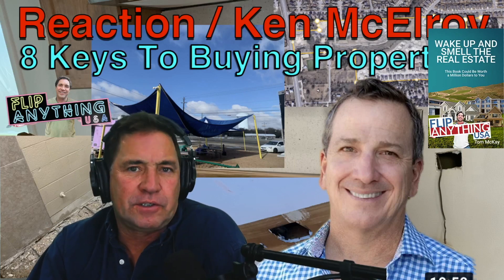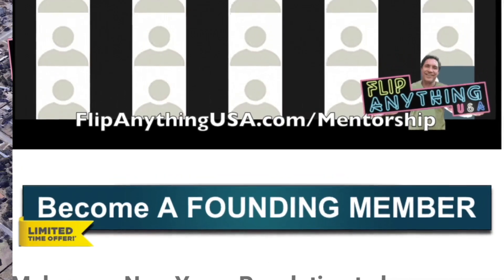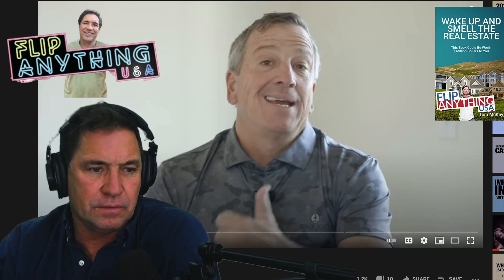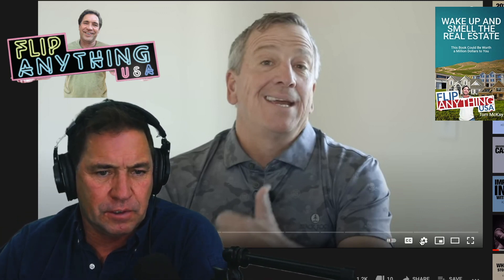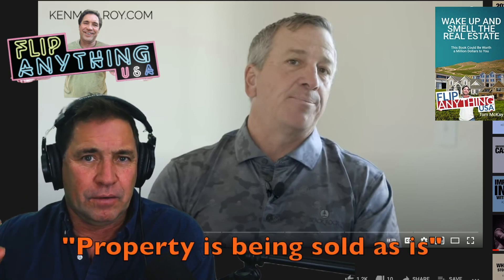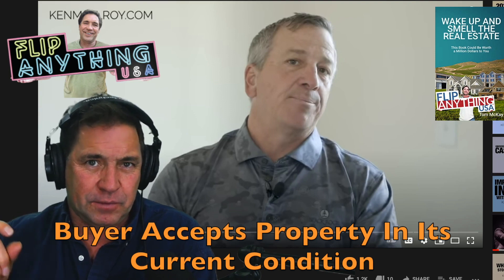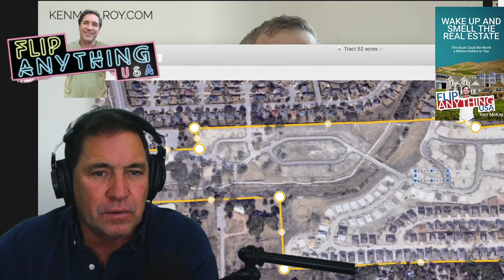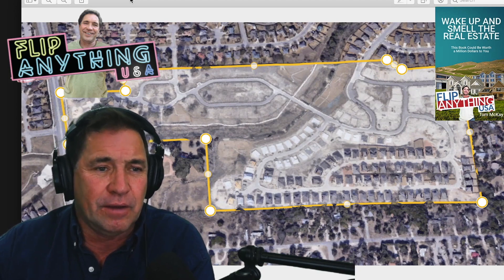Part 1 My Reaction Ken McElroy 8 Keys to Buying Property FlipAnythingUSA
Part 1 My Reaction Ken McElroy 8 Keys to Buying Property FlipAnythingUSA Today I watch and add comments based on my own experiences over the last 39 years as diversified real estate investor.
I have been investing successfully for 39 years. I have over 120,000 square feet of rentals and have been buying and selling and creating a very nice empire of commercial, Industrial and residential, multi family, apartment properties. I have made hundreds of videos and have been helping people free for years. I wrote a best selling book on the subject and now I do a very reasonable no scam mentorship that I personally teach. See my testimonials but watch my videos and get my book. It is the smartest $10-$20 you can spend don't buy a course until you watch a few of my videos.  People get ripped and lose their seed capital to scammers that seem real everyday on YouTube.
I like PropStream it has some very cool tools but only get it if you can afford it. $97 a month

Ken McElroy Video reviewed 8 Keys To Buying Property

The comments and opinion in this video are simply that none should be construed as advice . If stocks or companies and or products are mentioned Nobody should take these and make buying decision on information contained in video.

Do not make buying or selling decisions based on Tom’s videos.  If you need ANY professional advice, please seek a qualified practitioner. Linked items may create a financial benefit for Tom such as his book. Any use of other media is by fair-use only. Tom McKay Tom’s Way Inc.

Trademarked Slogans and titles below are proprietary and should not be utilized by other without permission Tom McKay or the controlling entity.

⛔️Wake Ups And Smell The Real estate ®
⛔️Flip Anything ®
⛔️FlipAnything USA ®